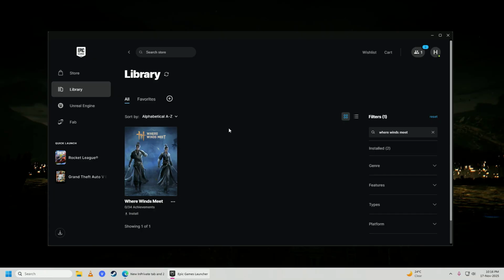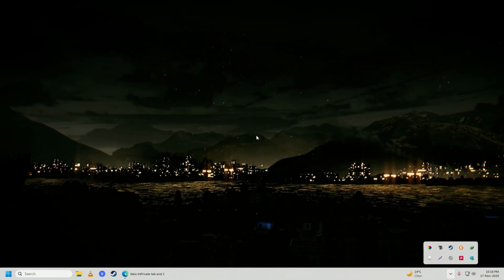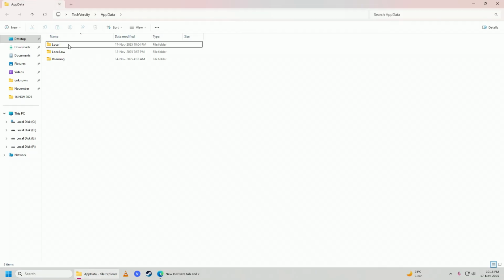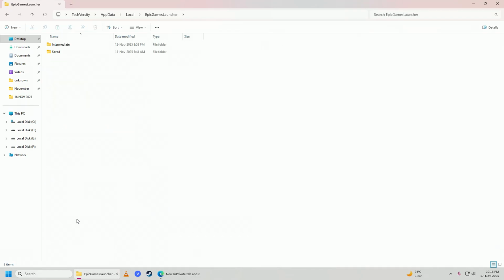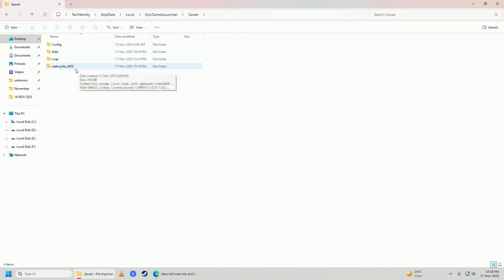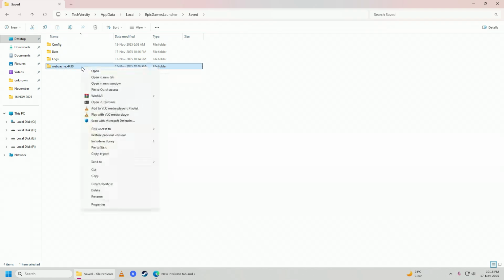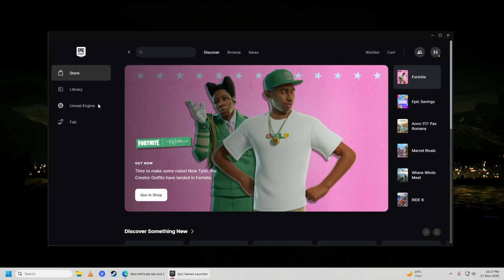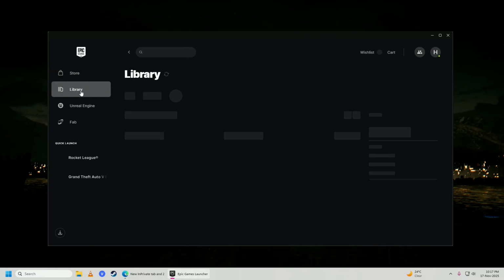How to FIX Where Winds Meet Not Launching on PC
Is *Where Winds Meet Not Launching on PC* when you try to start the game? This frustrating issue can prevent you from experiencing this exciting Wuxia-inspired adventure. Our comprehensive guide provides effective solutions to get the game running properly on your system.

Outdated GPU drivers are a common reason for games *Not Launching*. We show you how to download and install the latest NVIDIA or AMD drivers. These updated drivers often resolve compatibility issues that may be preventing *Where Winds Meet* from starting on your *PC*.

*Verify Game File Integrity*
Corrupted or missing game files frequently cause launch failures. We guide you through using the built-in verification tools on Steam or the Epic Games Store. This process scans and replaces any damaged files that might be stopping *Where Winds Meet* from launching on your *PC*.

Permission conflicts can prevent *Where Winds Meet* from accessing necessary system resources. We demonstrate the simple right-click method to "Run as administrator." This grants the game elevated privileges and can resolve the *Not Launching* issue immediately.

*Install the Latest Visual C++ Redistributables*
Many modern games require specific Visual C++ packages. We provide direct links to download and install all the latest Microsoft Visual C++ Redistributable packages. This ensures *Where Winds Meet* has all the necessary components to run properly on your *PC*.

*Check Antivirus and Firewall Settings*
Overprotective security software can sometimes block games from launching. We show you how to add *Where Winds Meet* to your antivirus and firewall exception lists. This prevents security programs from interfering with the game's launch process on your computer.

Follow these solutions to *FIX* the *Where Winds Meet Not Launching on PC* issue and begin your journey through this martial arts epic without further problems.

- TechVersity